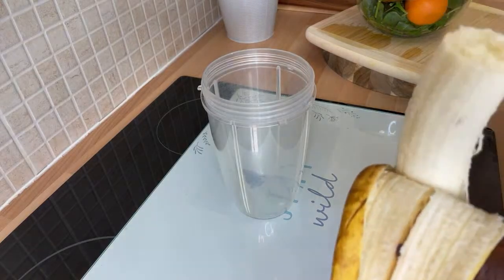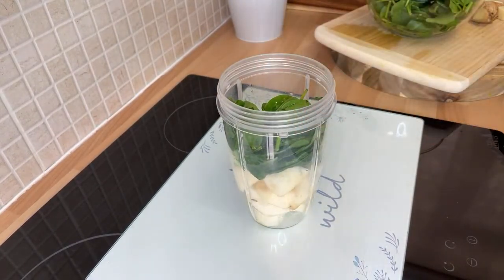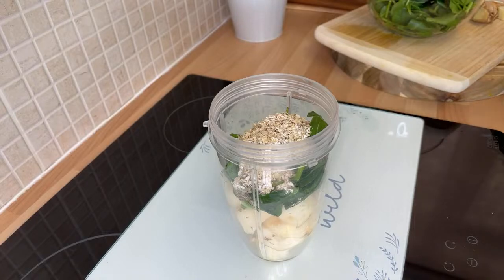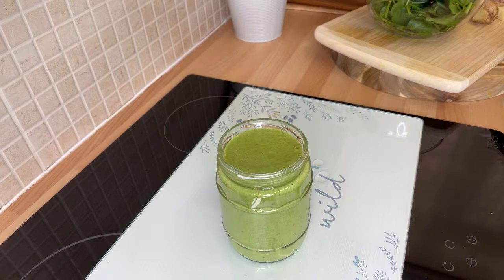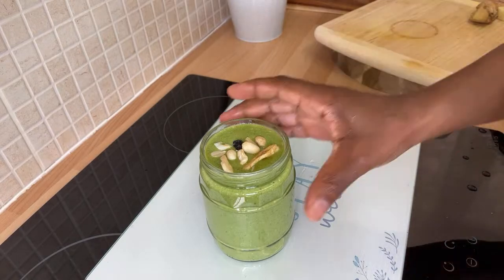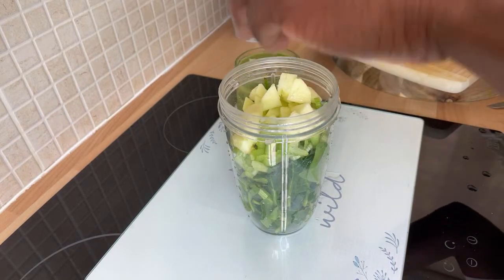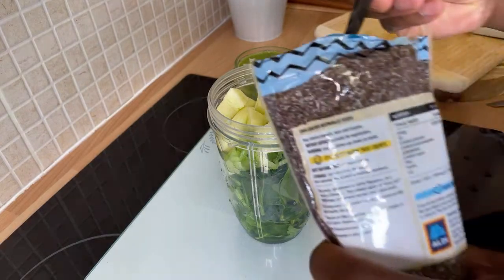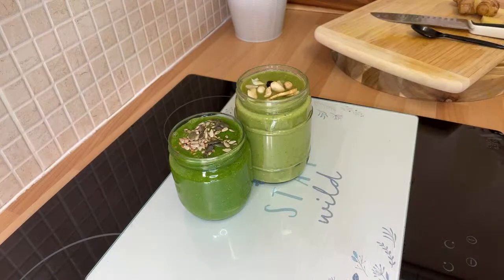Lose weight this healthy, recipe a drink that melts belly fat in 7 days!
11 Evidence-Based Health Benefits of Bananas Lose weight  this healthy, recipe a drink that melts belly fat in 7 days!
Rich in nutrients improve blood sugar levels. support digestive health. aid weight loss.
May support heart health.
Full of antioxidants. help you feel fuller.
May improve insulin sensitivity when unripe